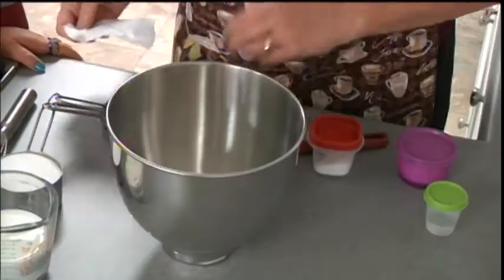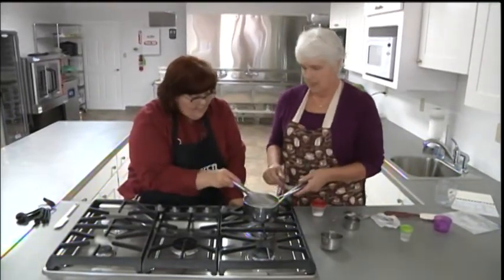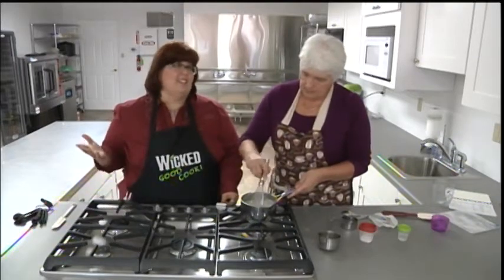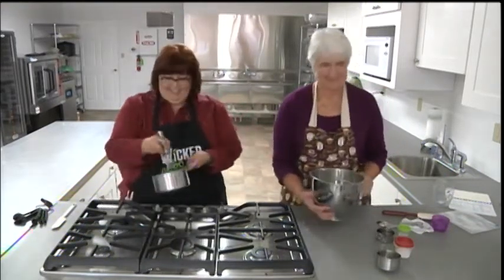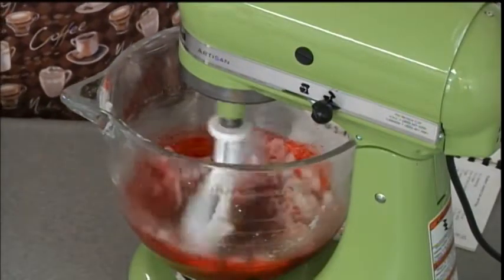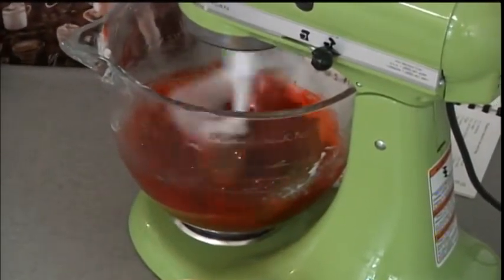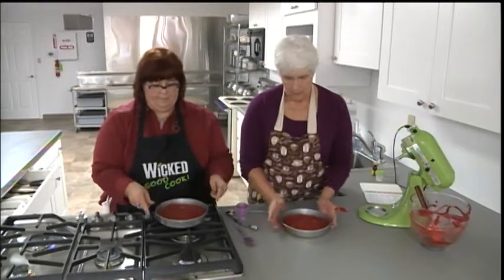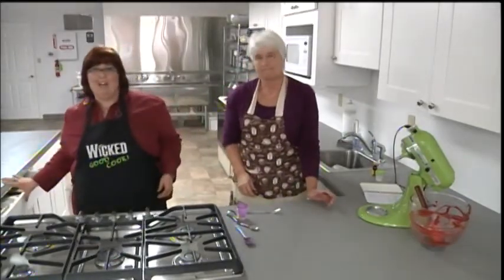Waldorf Astoria Red Velvet Cake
Korene digs into the Cromwell family cookbook and adds a surprise vanilla flavor to classic red velvet.